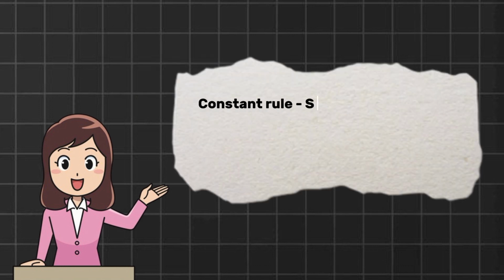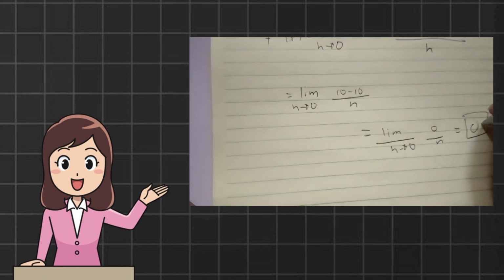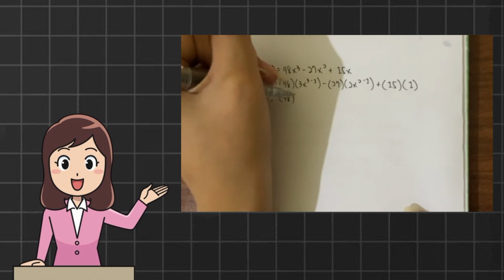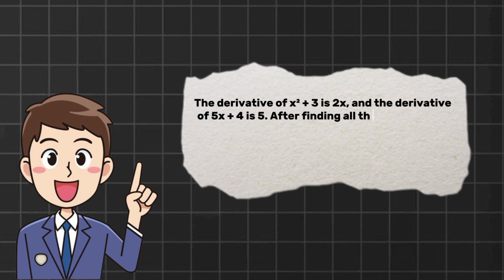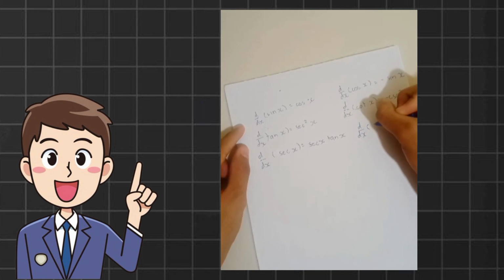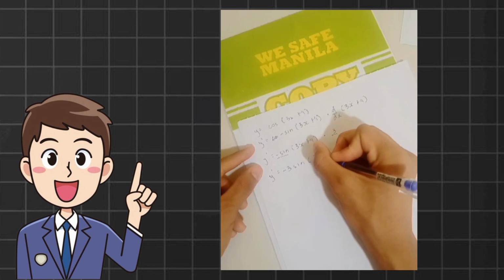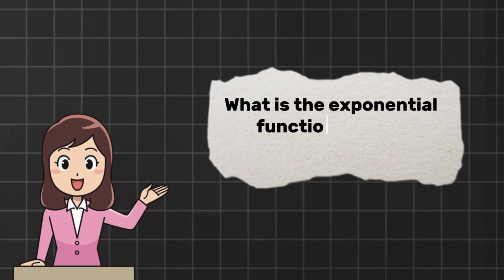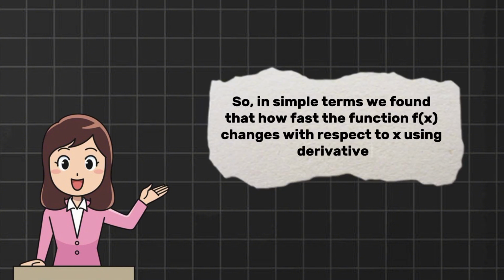The Differentiation Rules